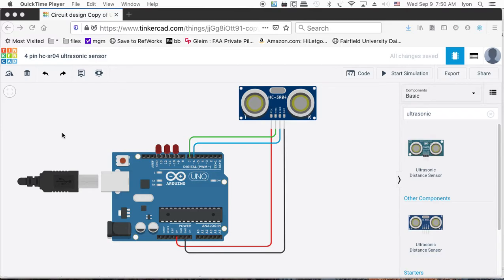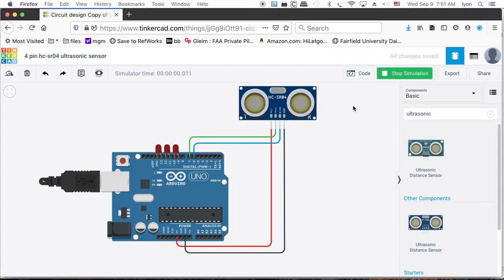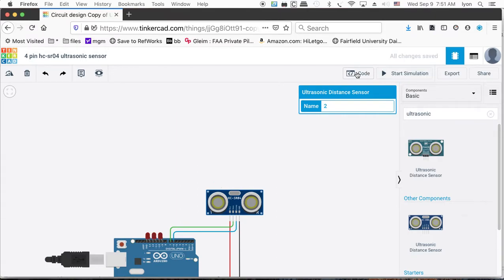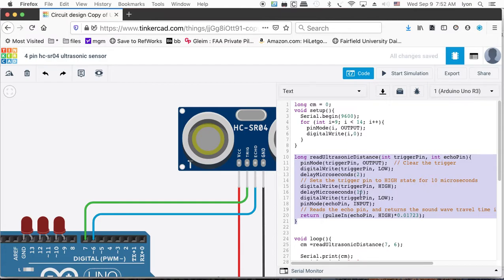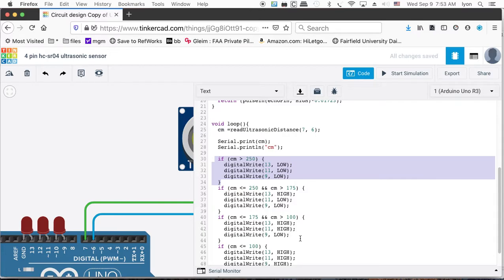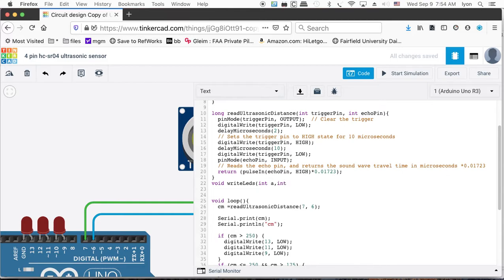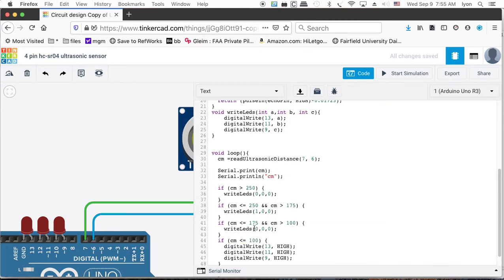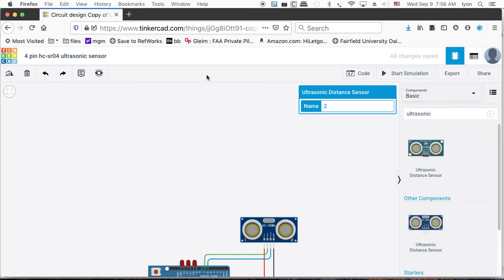TinkerCAD Demo of 4-pin Ultrasonic Ranging Sensor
Dr. Lyon uses TinkerCAD to demonstrate the 4-pin Ultrasonic distance detector.